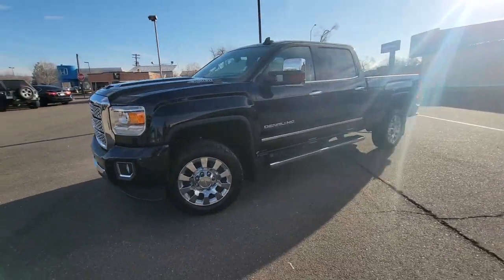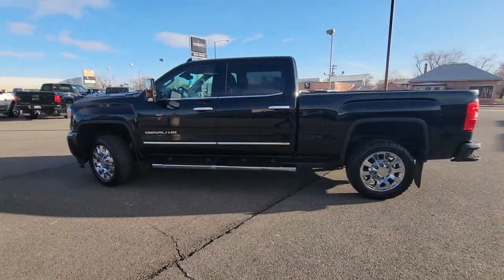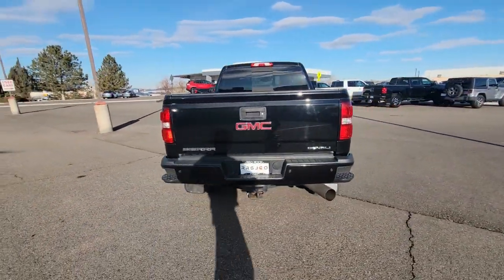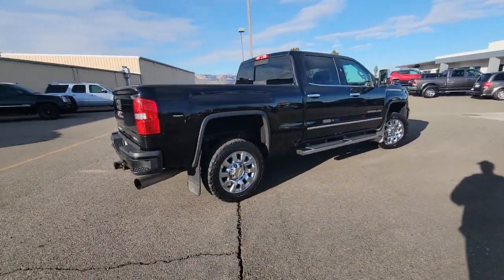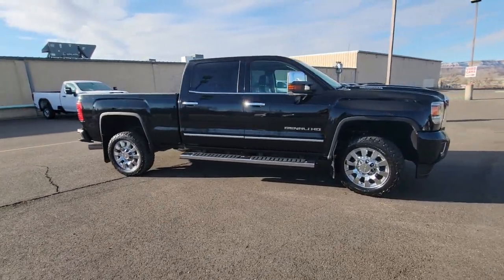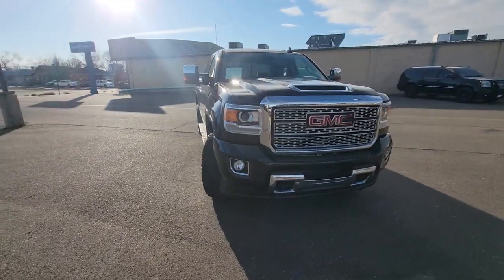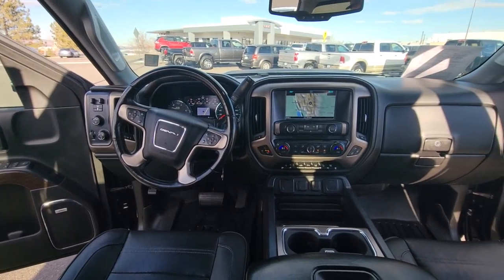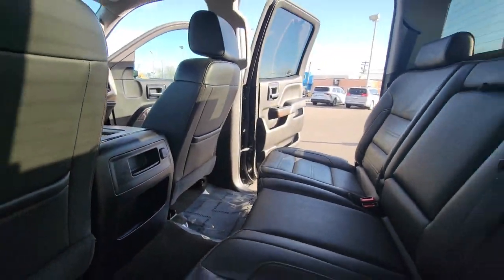2018 GMC Sierra_2500HD Grand Junction, Montrose, Moab, Glenwood Springs, Vernal M1378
Onyx Black Used 2018 GMC Sierra_2500HD Denali available in 741 North First Street, Grand Junction, Colorado at Red Rock GMC. Servicing the Grand Junction, Montrose, Moab, Glenwood Springs, Vernal, CO area.

RED ROCK FOREVER WARRANTY. NO CHARGE 100% LIFETIME POWERTRAIN WARRANTY RED ROCK vehicles with less than 75000 miles 7 years and newer non luxury or altered vehicles come with a Lifetime Powertrain Warranty. This warranty is valid in all fifty states. ALL At No Charge just for doing business with RED ROCK Auto Group. While we make every effort to ensure the data listed here is correct there may be instances where some of the options or vehicle features may be listed incorrectly as we get data from multiple data sources. PLEASE MAKE SURE to confirm the details of this vehicle with the dealer to ensure its accuracy. Dealer cannot be held liable for data that is listed incorrectly. See Dealer for details. 2018 GMC Sierra 2500HD Denali Sierra 2500HD Denali 4D Crew Cab Duramax 6.6L V8 Turbodiesel Allison 1000 6-Speed Automatic 4WD Black Jet Black w/Leather Appointed Seat Trim Bed Liner Driver Alert Package Forward Collision Alert Heated & Ventilated Front Bucket Seats Heated Driver and Front Passenger Seats Heated front seats Heavy-Duty Handling/Trailering Suspension Package Lane Departure Warning System Navigation System Perforated Leather Appointed Seat Trim Power Sunroof Trailer Brake Controller Trailering Equipment Ultrasonic Front & Rear Park Assist Ventilated front seats.brbrOdometer is 6709 miles below market average! Awards:br  * JD Power Automotive Performance Execution and Layout (APEAL) StudybrRecent Arrival!